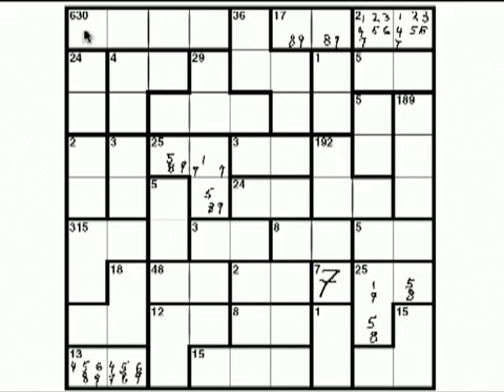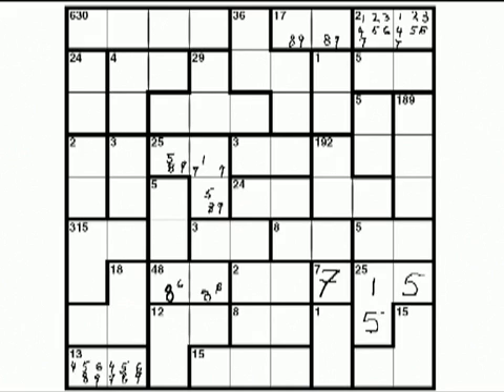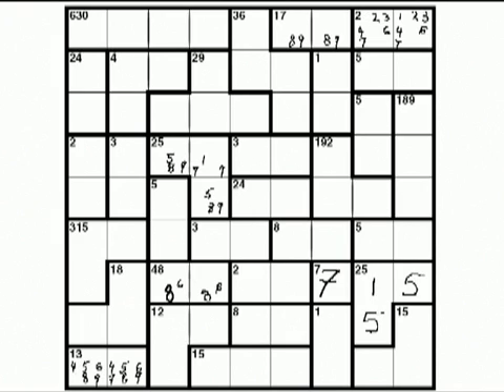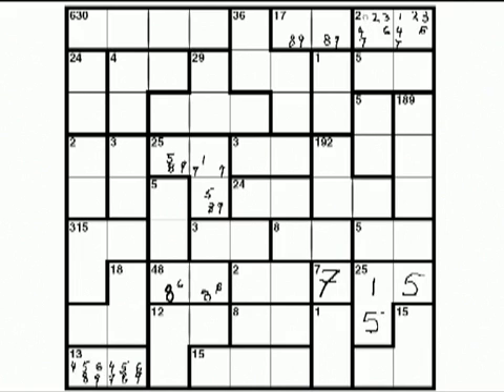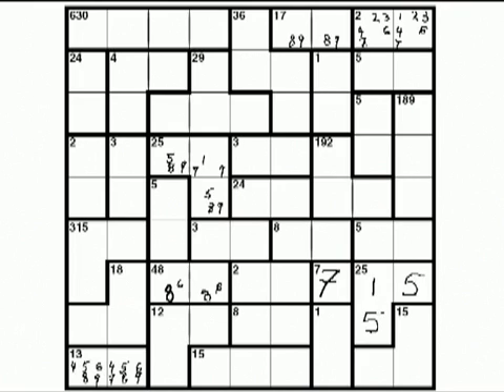9x9 Kenken w/o Operation Signs 01 Step 04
How to do a 9x9 Kenken Puzzle without Operation Signs. This is the fourth a series of videos that will teach how to complete a fairly advanced 9x9 Kenken.